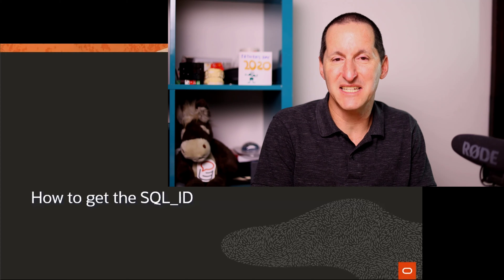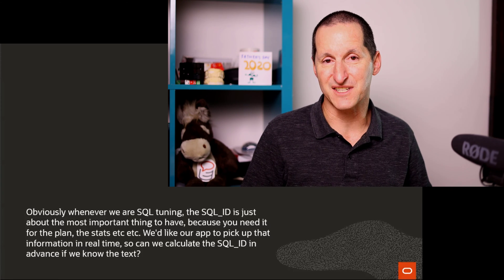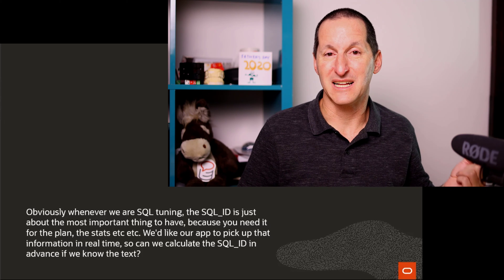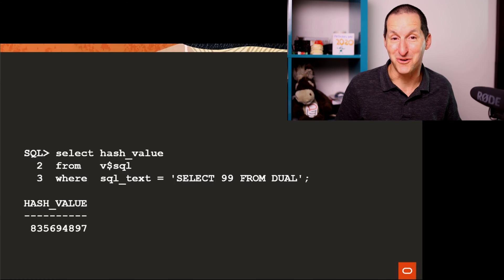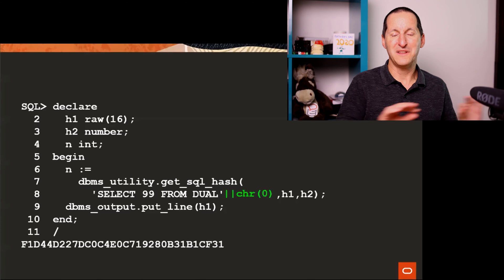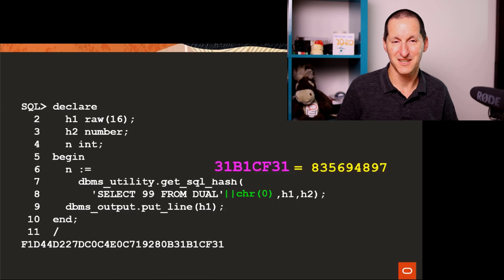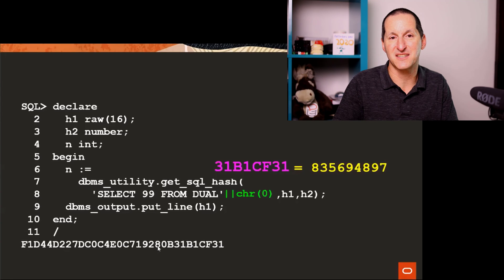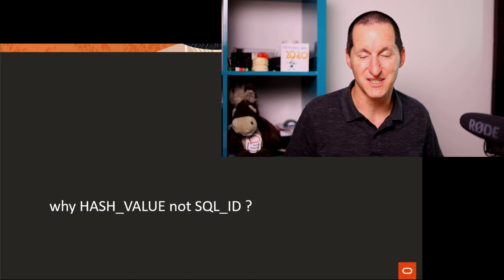Get the SQL_ID before you run the query?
The SQL_ID is just a different representation of the internal hash value that is calculated for every SQL statement. We often use it to dig into the performance views once we have run a statement, but can we know what the SQL_ID for a statement will be in advance?

Important Update: Check out the blog post for an easier method to get the SQL_ID.

The Podcast!